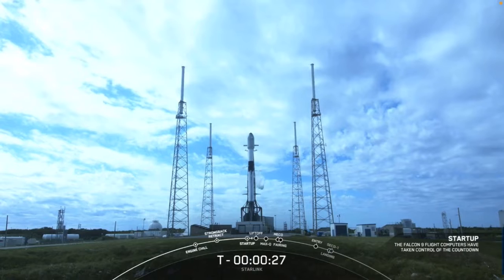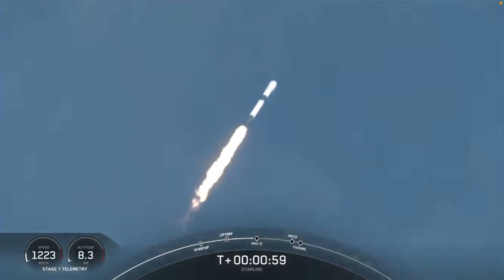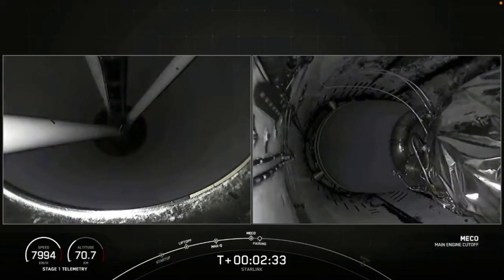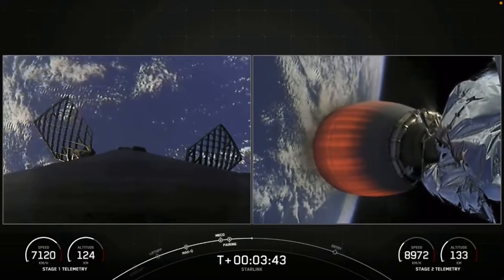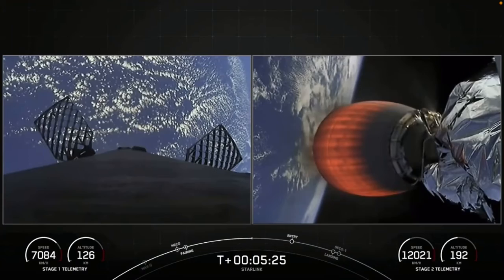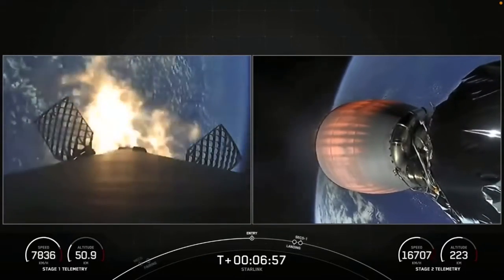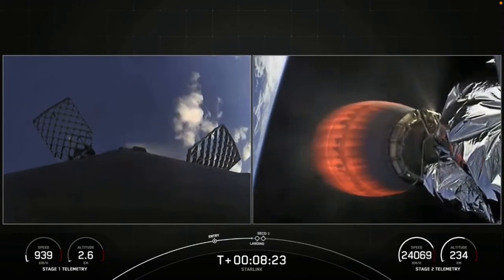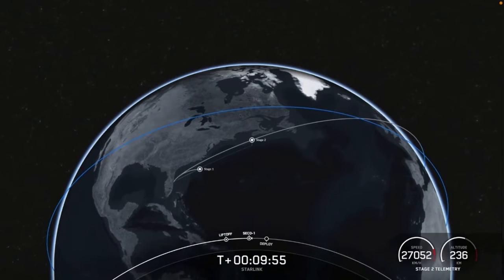NASA BEEN KNOWN #4